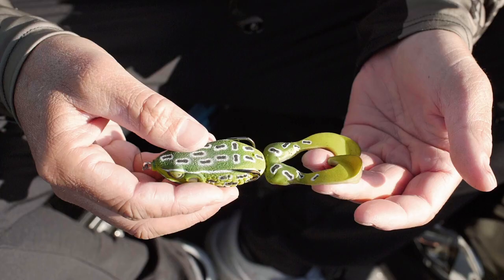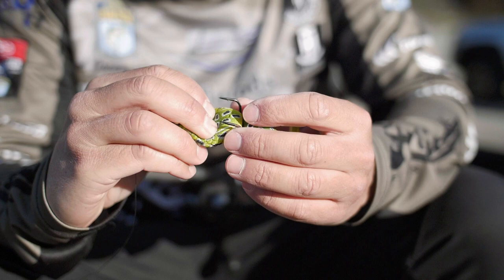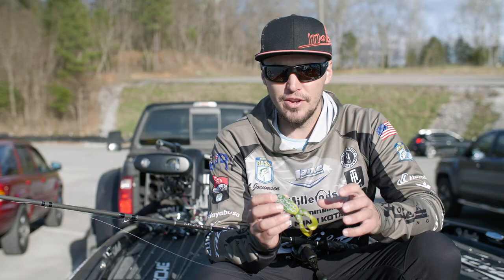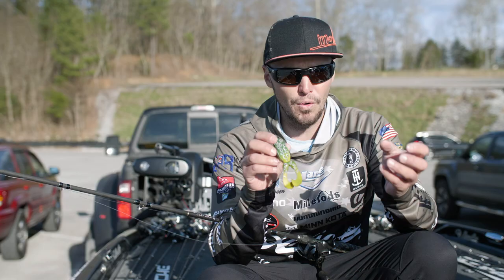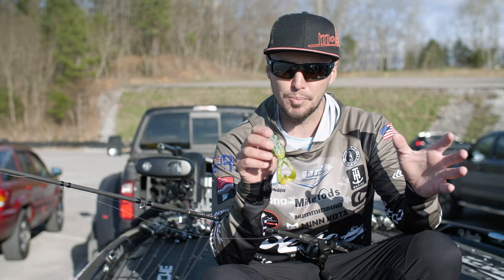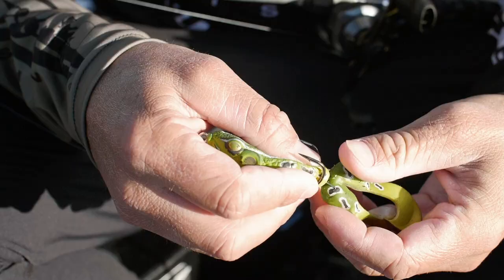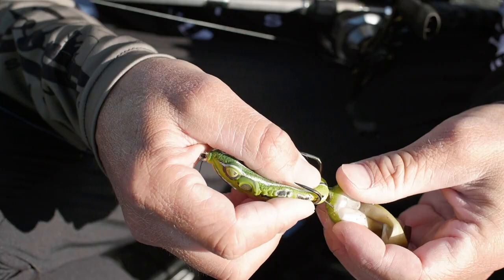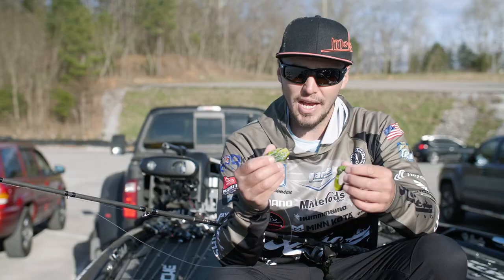Black Bass Frog Fishing - Molix Supernato Frog - Carl Jocumsen